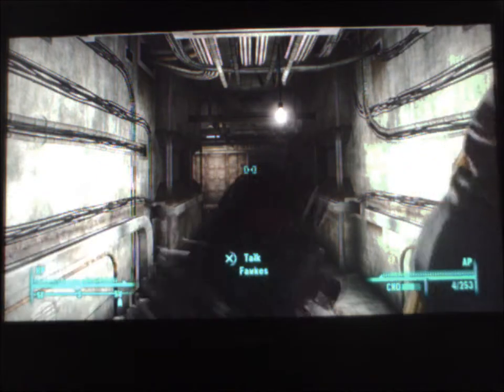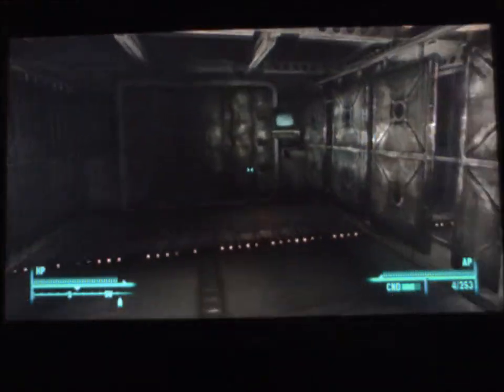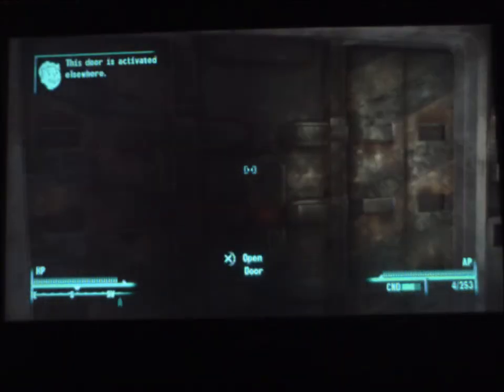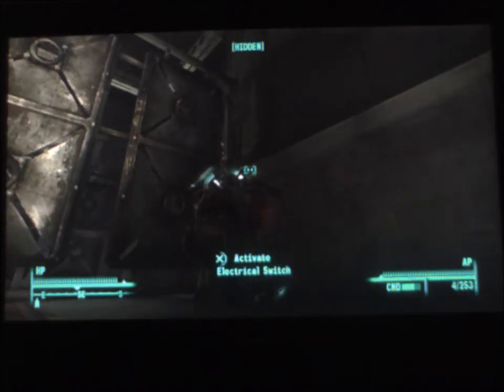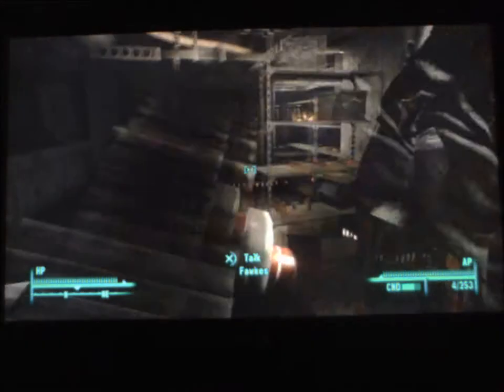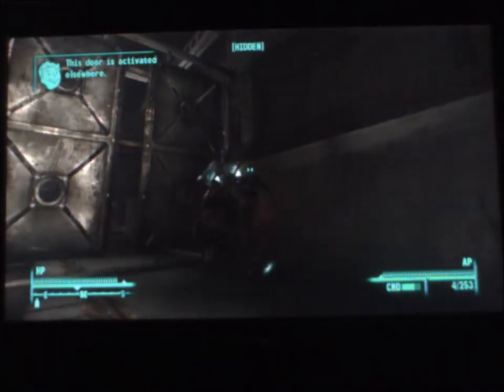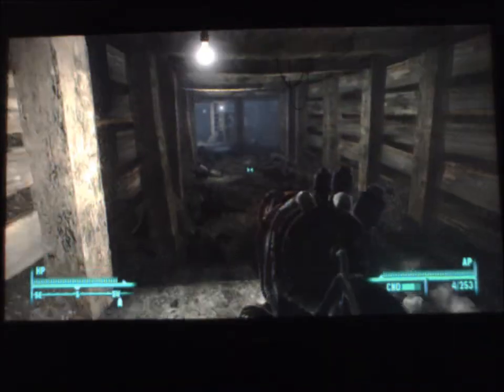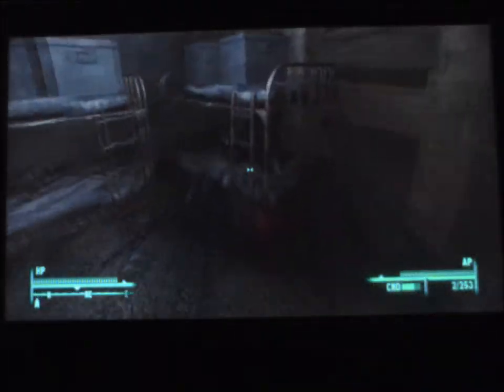How to Get the MIRV Without the Password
Here I show you how to get the Experimental MIRV in Fallout 3 without any of the pieces of the password all by hitting a secret hidden button. This video was done on the PS3 and has been tested on the PC and Xbox 360 as well.